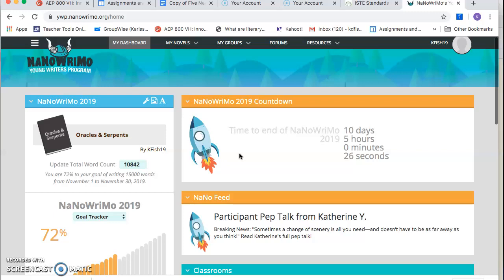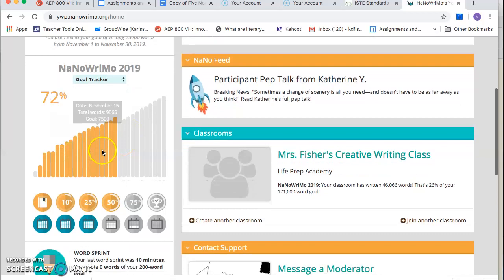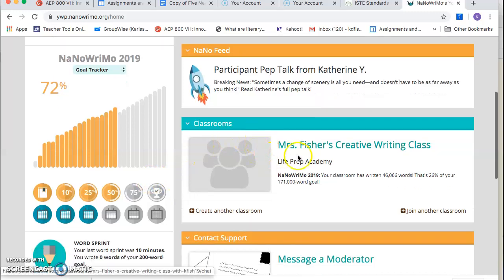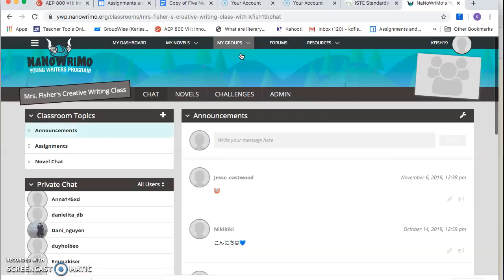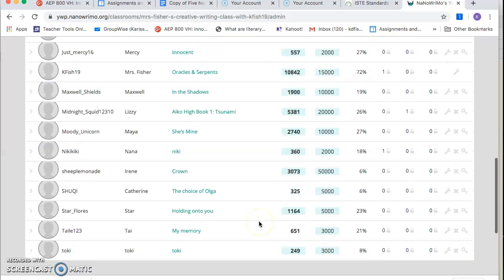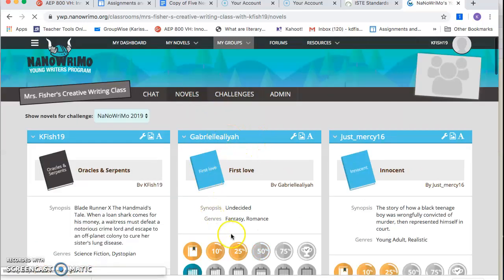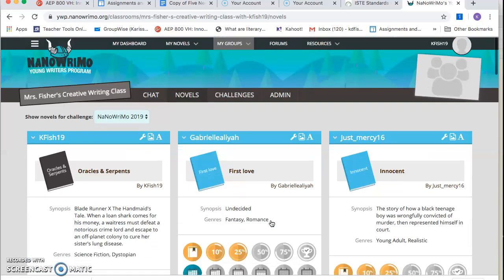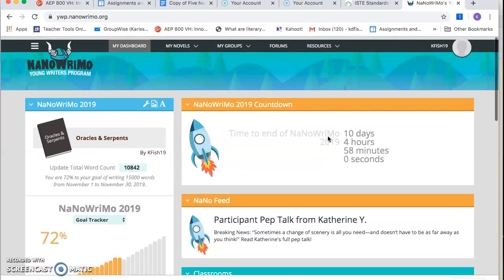5 Technologies: NaNoWriMo Young Writers Program